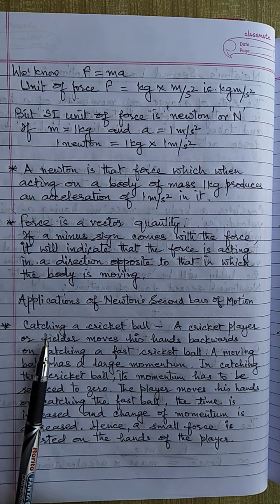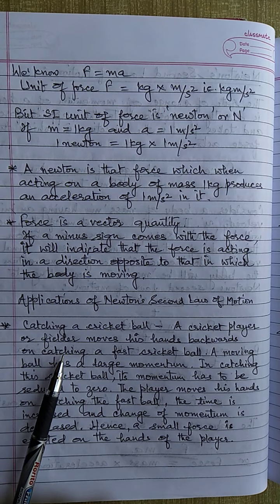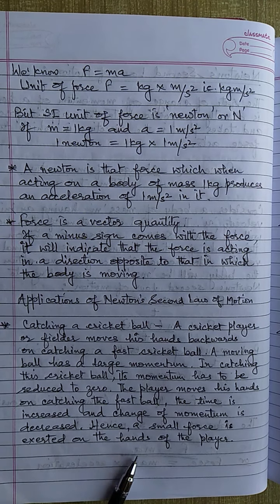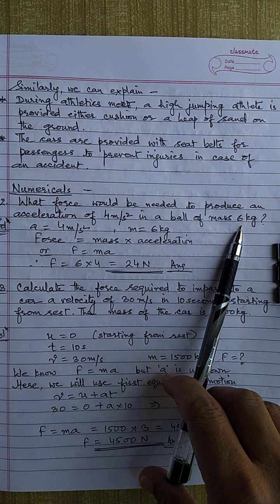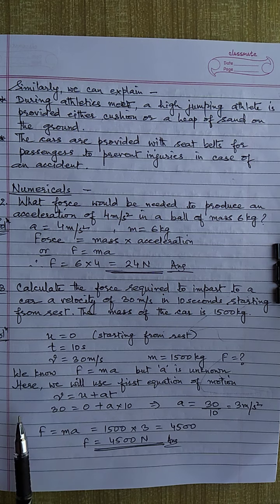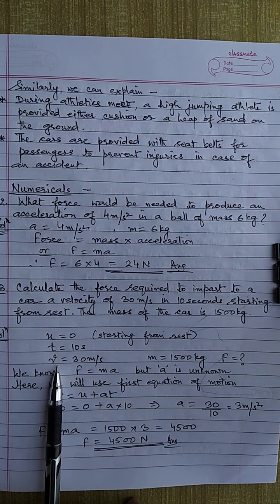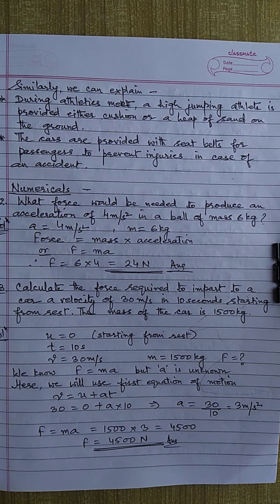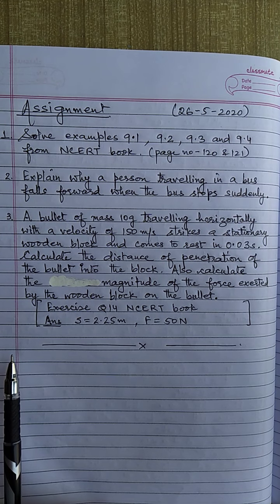Physics Force & Laws of Motion Lec8 part3